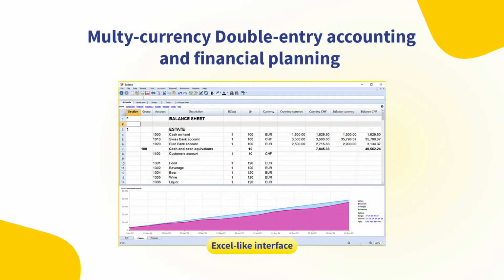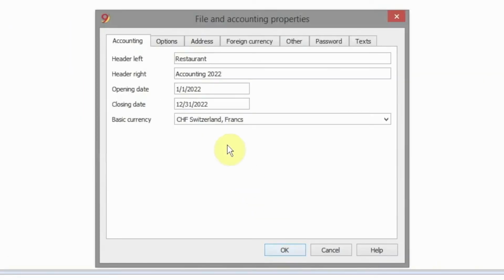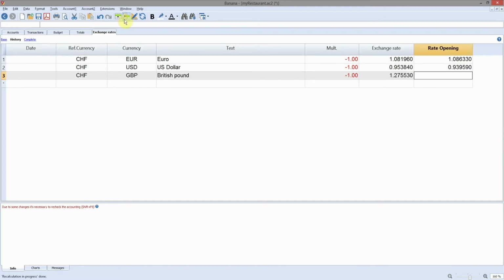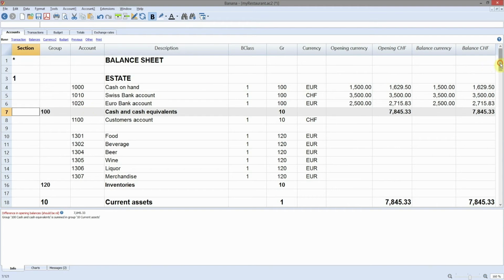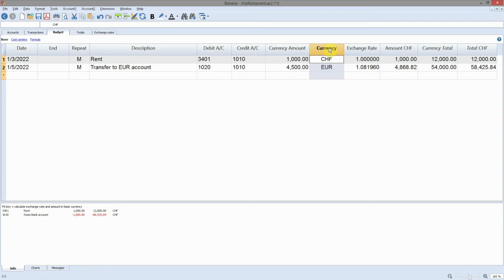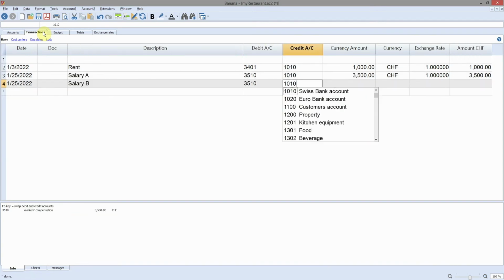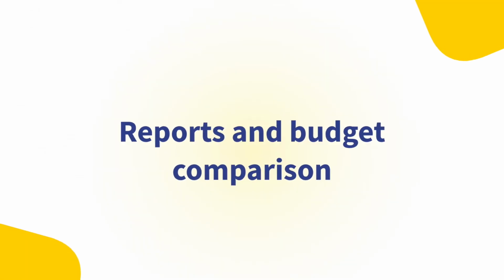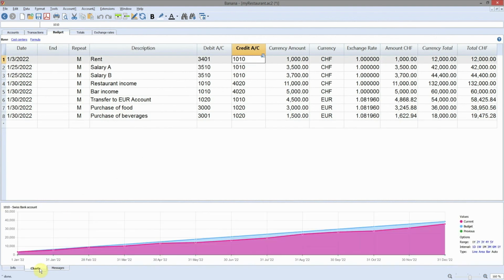Multi-currency Accounting & Budgeting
Learn how to set up a professional Multi-currency Accounting. Quickly get detailed cash, balance sheet and profit and loss forecasts for the days, months and years to come.
Just like Excel, but faster and safer, allows you to enter data very quickly and makes the work very intuitive. You can always make changes and when you enter the data you have automatically the updated results.